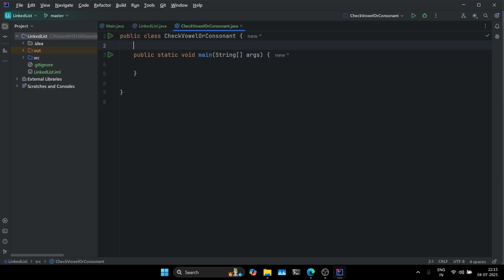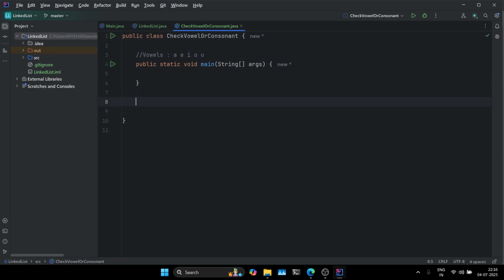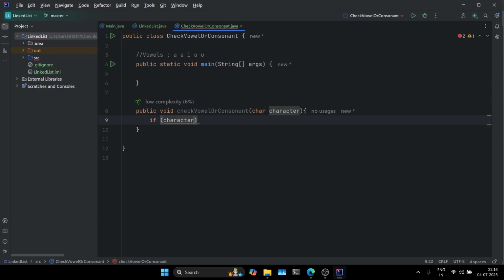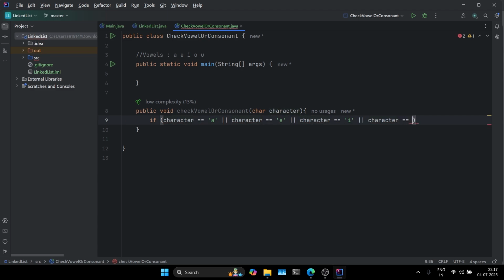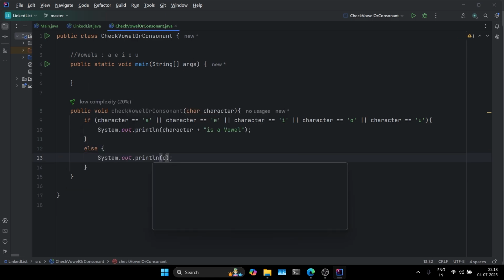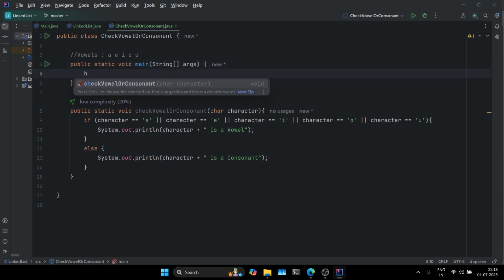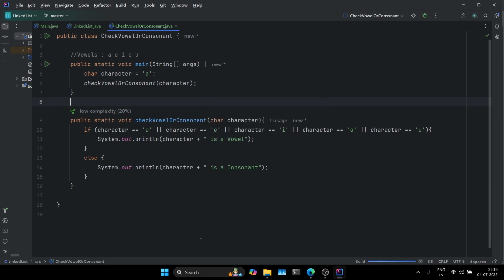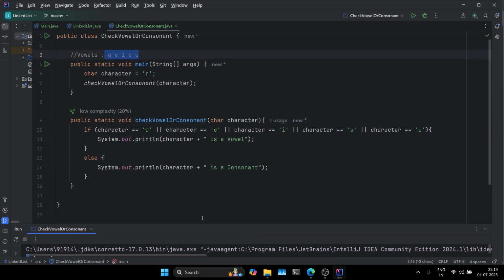Is it a Vowel or Consonant? | Simple Java Program Explained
🔤 Want to know how to check if a character is a vowel or a consonant in Java? In this video, I’ll show you a simple and beginner-friendly Java program that explains this logic clearly with examples!

🎯 What you’ll learn:
- How to use if-else conditions in Java
- How to work with characters
- Difference between vowels and consonants in programming

📌 Great for beginners who are just starting to learn Java and want to build their logic step-by-step.

💻 Sample Code Included!